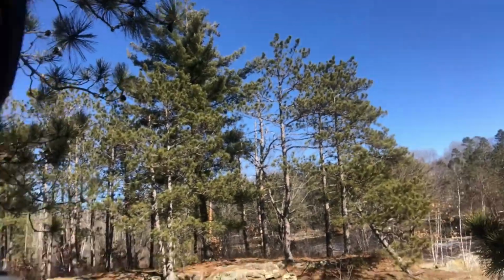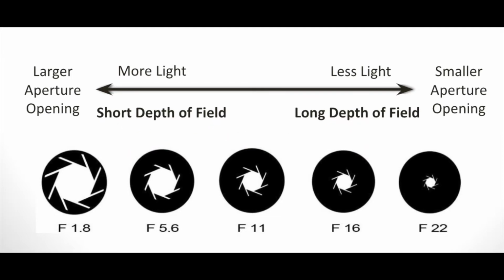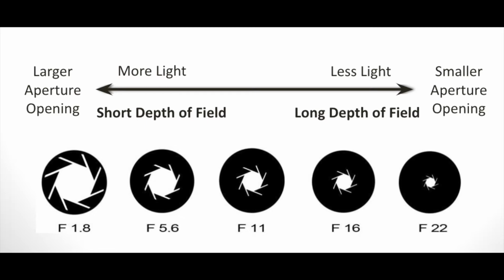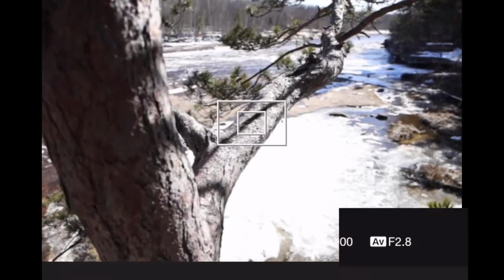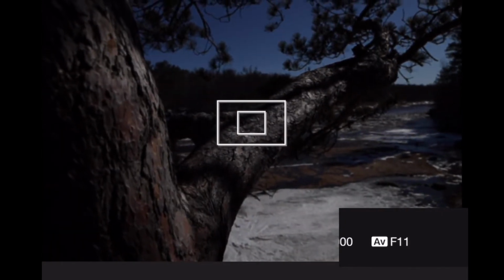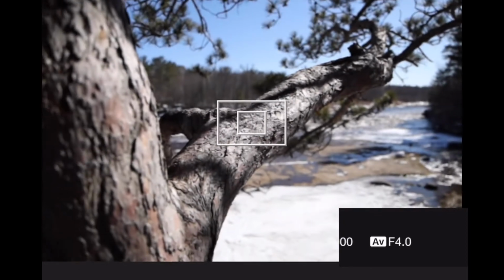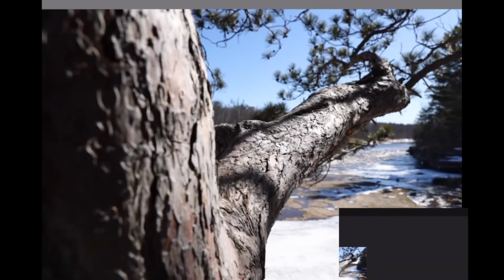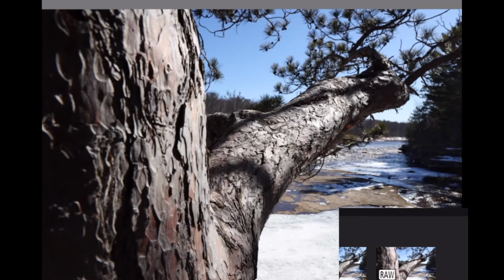Aperture Camera Demo